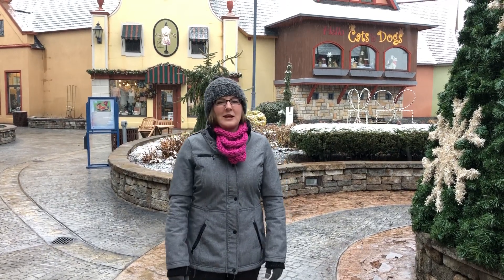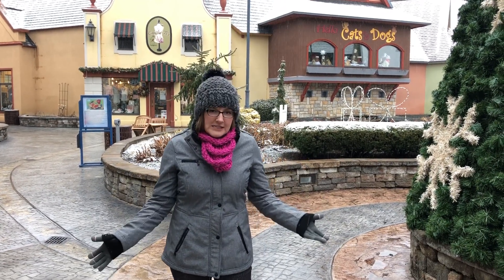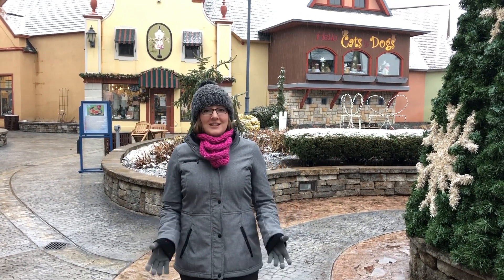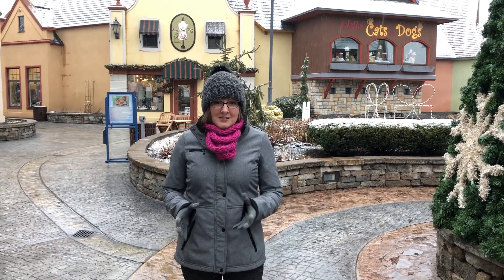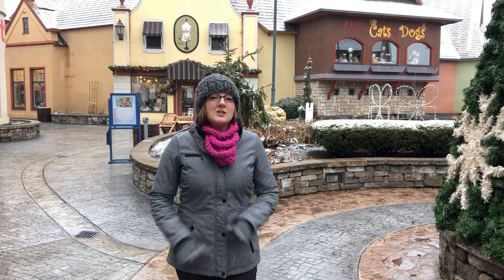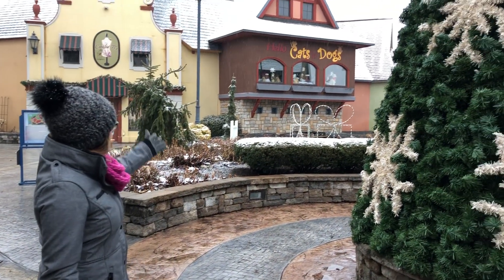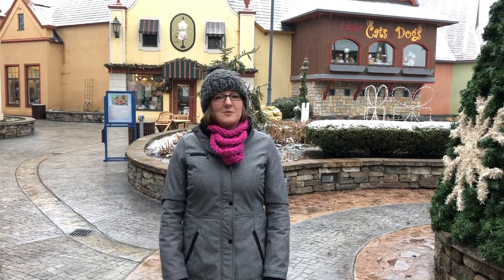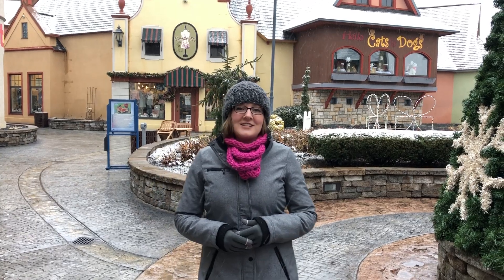Behind the Scenes at Frankenmuth River Place Shops: Heated sidewalks edition!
Go behind the scenes at Frankenmuth River Place Shops during the holiday season! Discover the magic of our heated sidewalk system, designed to keep shoppers safe and their feet warm while exploring more than 35 shops and attractions. Find your riverplacefun with a visit anytime of the year!